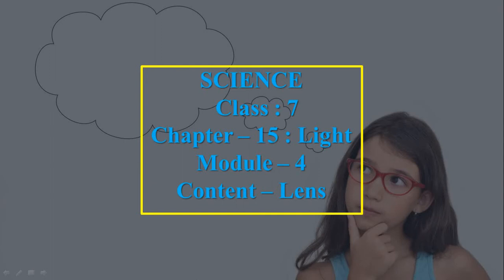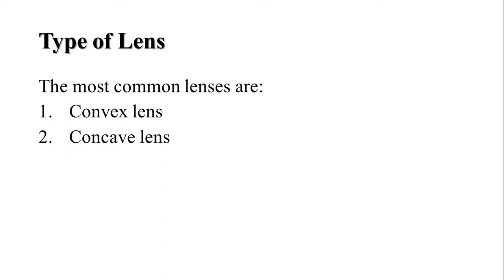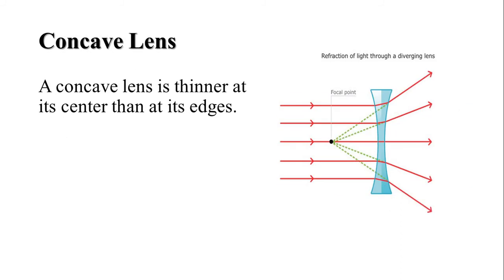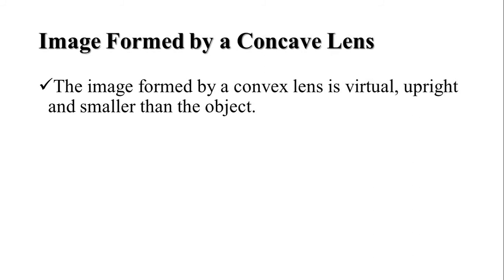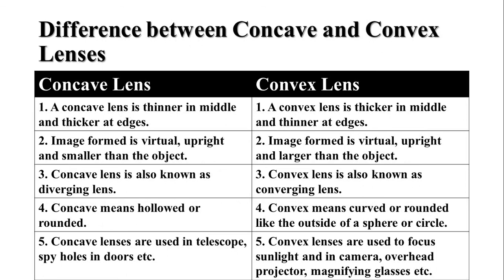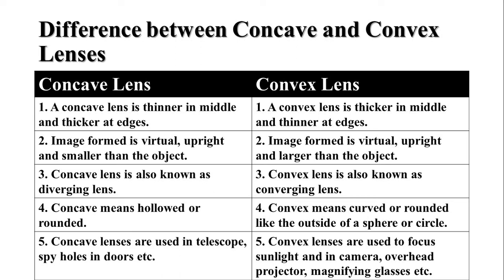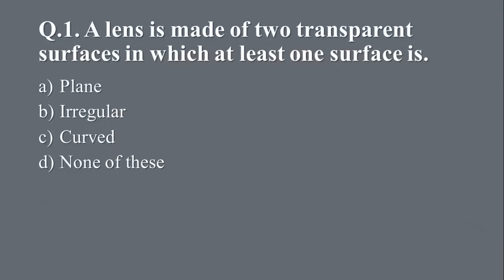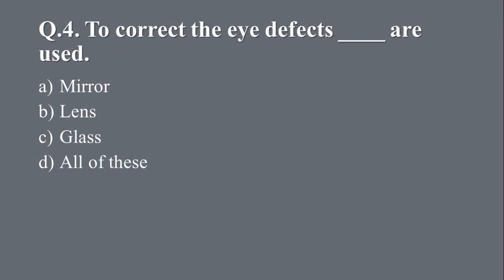CBSE Board | Science | Class-7 | Chapter-15 | Light | Part-4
We have also uploaded
CBSE Board | Science | Class-7 | Chapter-15 | Light | Part-3|

CBSE Board | Science | Class-7 | Chapter-15 | Light | Part-2 |

CBSE Board | Science | Class-7 | Chapter-15 | Light | Part-1 |

The Snakes | 100 Facts | Part-2

The Snakes | 100 Facts | Part-1

Fast Fact About Babies Dream In The Womb